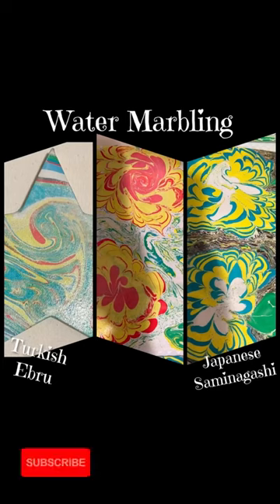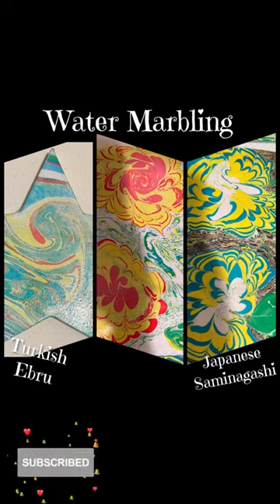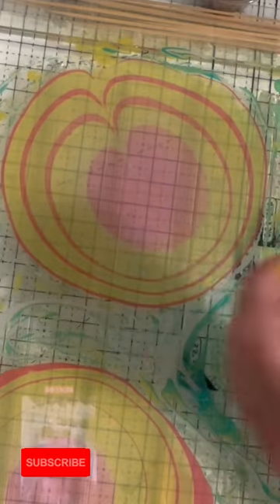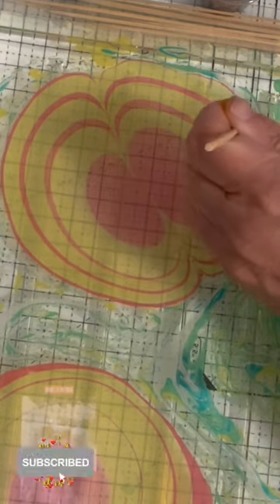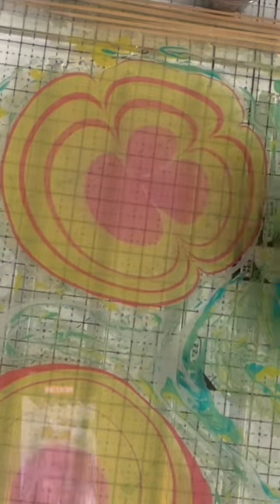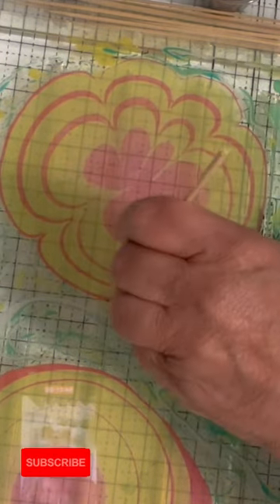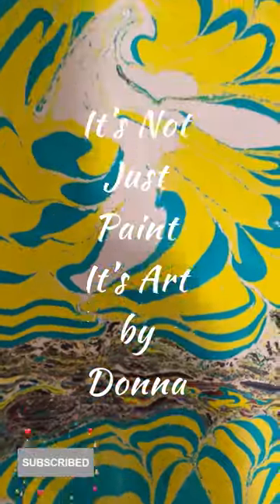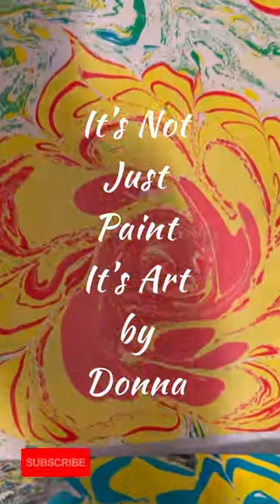New technique~Water Marbling by Deco Art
Video premiere Friday at 5:00pm Pacific set the timer
Let's learn how to water marble with this awesome kit from Michael's that I bought with a 40% off coupon...I think this could be addicting...possibly even more the pouring your paints on a canvas...come inside for a sneak peek and come Friday for the How to version and let me show you how to do this ancient craft!

Sending you all Big Hollywood Hugs!!!
Donna from Hollywood California!

have a great day, afternoon, evening or night...

where ever you may be or what ever you may be doing...be well, be safe

Always remember

"Today's a gift, that's why it's called the present"
"Don't look back, you're not going that way"
And something I've repeated since 1974 over and over again...
"Every day in every way, I'm getting better, better and better"
This is..
Donna from Hollywood California signing off with
Love, Light and Joy and always laughter!